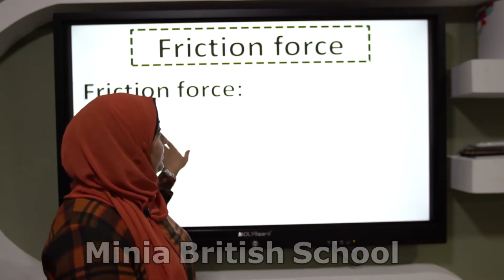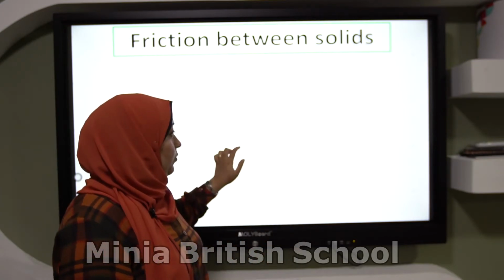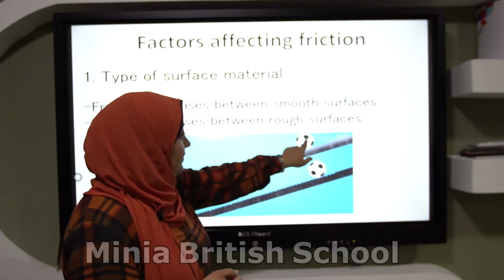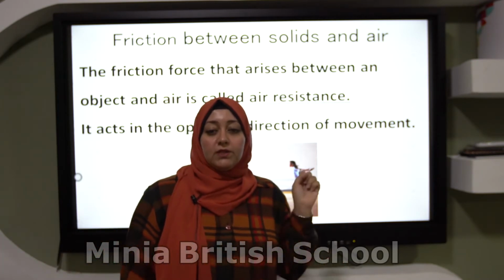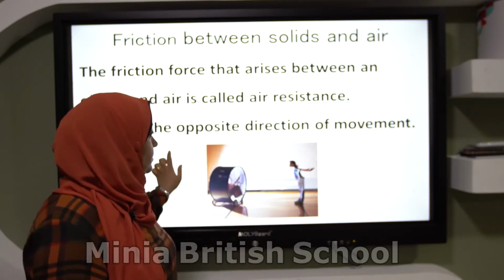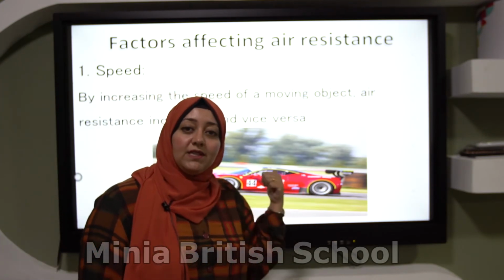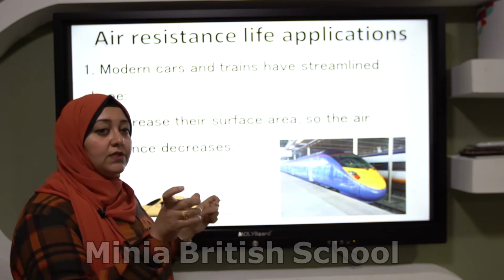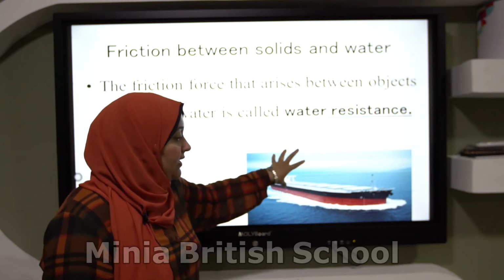MBS channel-Second term-Science-Gr 5-Friction force